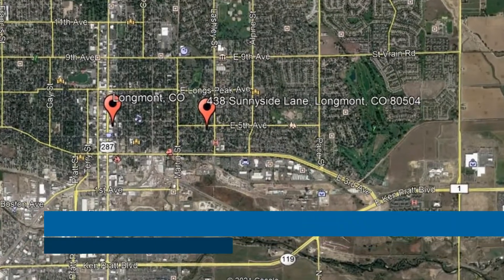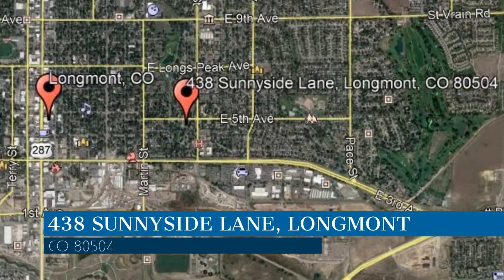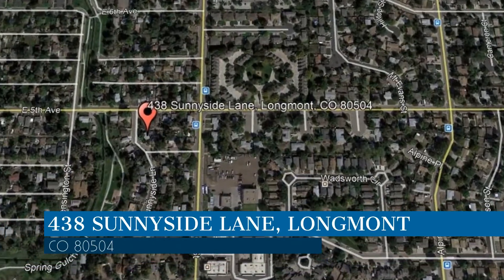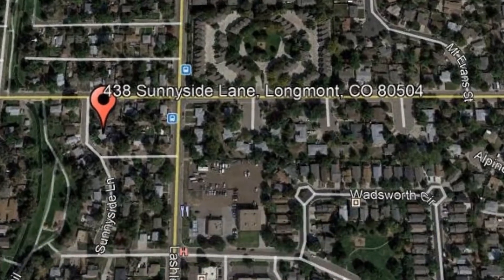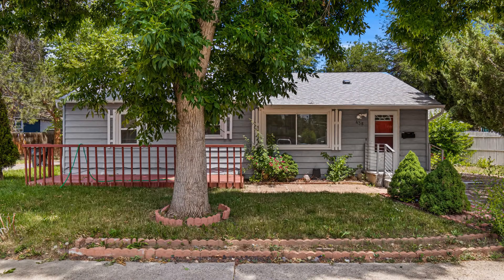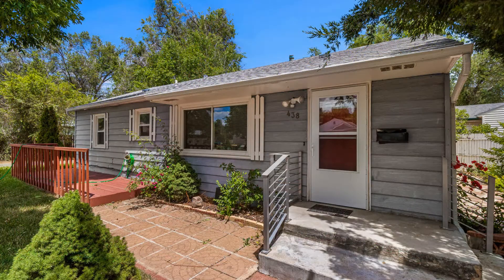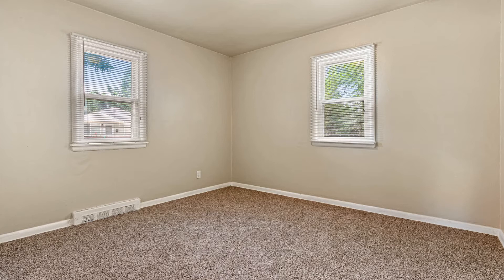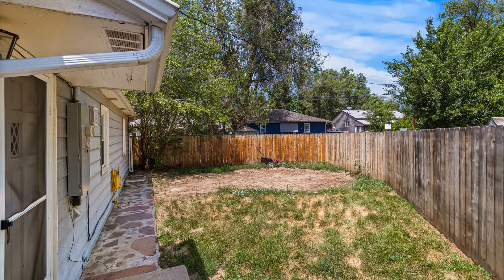Home for Rent in Longmont 3BR/1BA by Longmont Property Management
Enjoy this virtual tour provided to you by the leading property management company in Longmont, Colorado--Pioneer Property Management. This home features a nice front flagstone patio, a large deck, and mature shade trees. Enter into the cozy and bright living room with gorgeous luxury vinyl plank flooring and large windows that stream in natural light throughout. The open kitchen has a breakfast bar perfect for entertaining and plenty of cabinets for storage. There are stainless steel appliances including a dishwasher, a microwave oven, a glass-topped range, and a refrigerator. The bedrooms are good in size and have carpeted floors. The well-maintained bathroom includes a shower and tub combo and a vanity sink. The backdoor from the kitchen opens onto the fully fenced backyard. We are ready to help you find your next home.

Looking for a property manager in Longmont? We do property management!

4175 N Harlan St #140, Wheat Ridge, CO 80033

2590 Walnut St #73, Denver, CO 80205